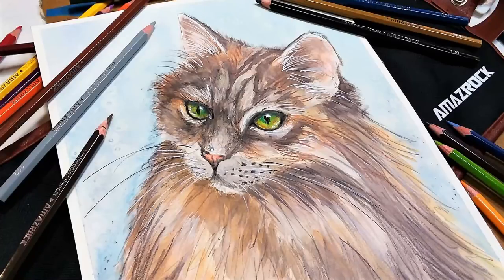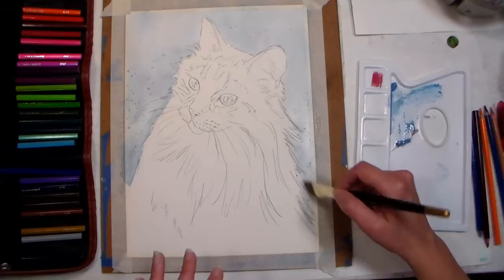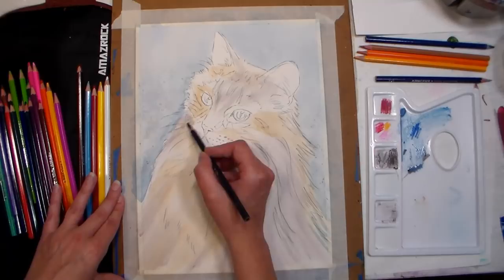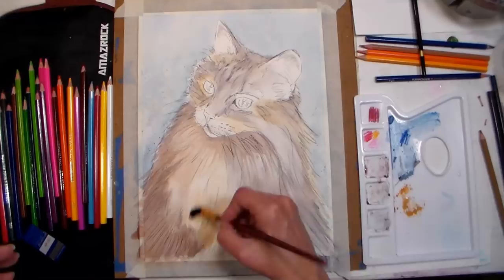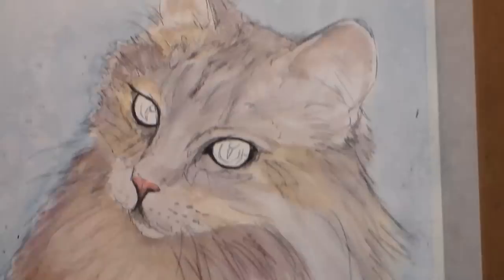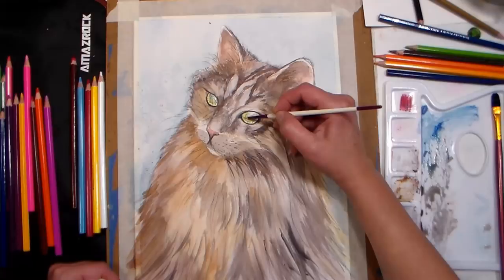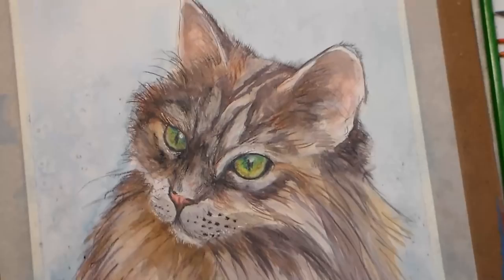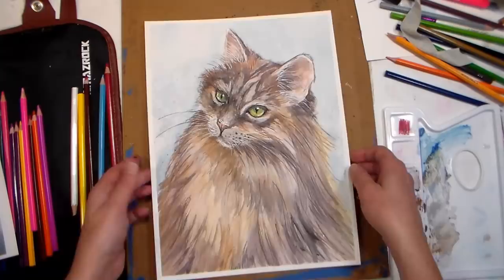25 Watercolor Pencil Painting Hacks! {cat time-lapse painting}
25 Watercolor Pencil PAinting Hacks! {cat timelapse painting}

For the FREE full real time watercolor pencil tutorial for this cat AND a chance to win the Amazrock Watercolor Pencils I used

Watercolor Paper Arches Hot Press
Golden taklon brushes

25 Watercolor Pencil PAinting Hacks! {cat timelapse painting}